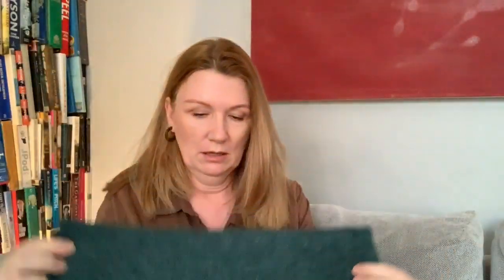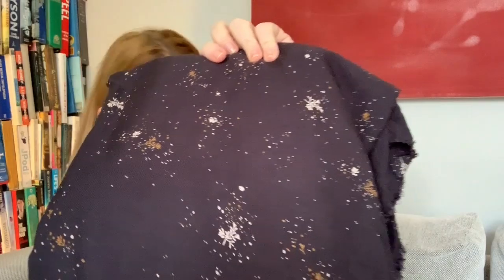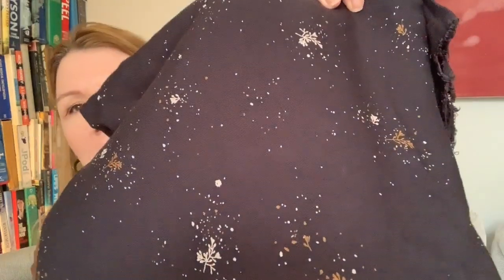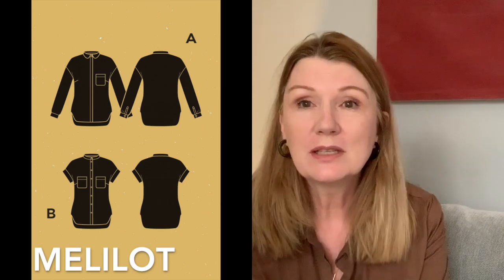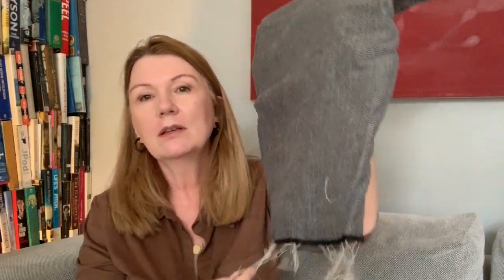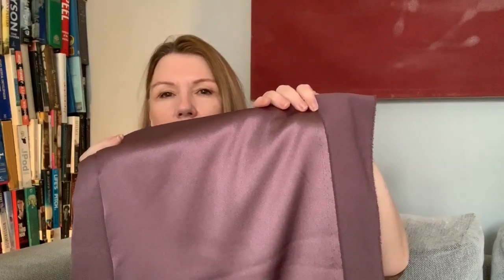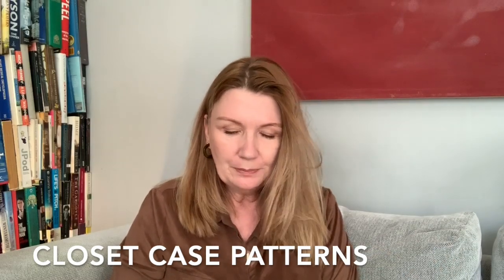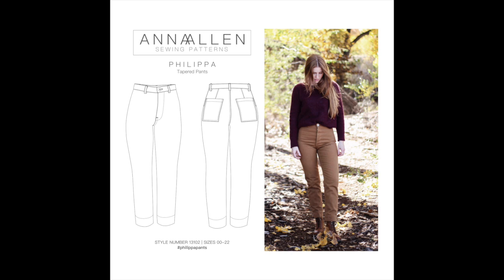Fabric Haul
I've been waylaid by a sewing project that's gone awry, so how about a fabric haul video?

Fabrics Shown

Lady McElroy Faux Suede

Faux Angora Sweater Knit.   TFG Fabrics

Atelier Brunette Twig Viscose Twill.  Lulou Designs

Red print peachskin. The Fabric Edit

Robert Kaufman Shetland flannel.  Bobbins and Bolts

Mauve satin.  Leons Fabrics

John Kaldor Wool Mix Isabella Jersey.  Sew Essential

White cotton with birds.  Abakhan

Black denim.  B&M Fabrics Leeds

Black Pumila viscose.  Lamazi Fabrics

Moon Calderdale check green & heather.  Textile Express

Patterns mentioned

Hudson pants 'loungewear'. True Bias

Melilot shirt.  Deer and Doe

Morgan Jeans.  Closet Case patterns

Dawn Jeans.  Megan Neilson

Phillippa Pants.  Anna Alan